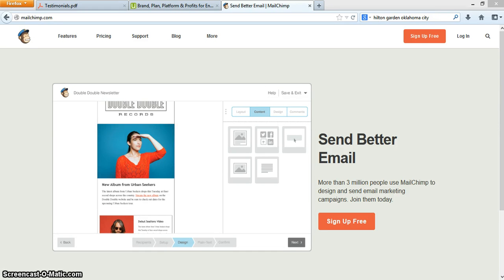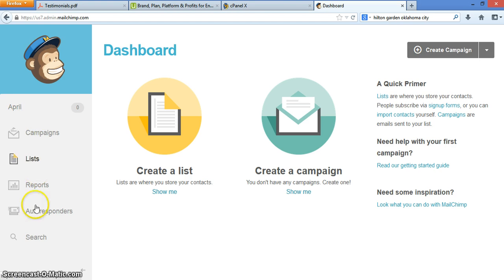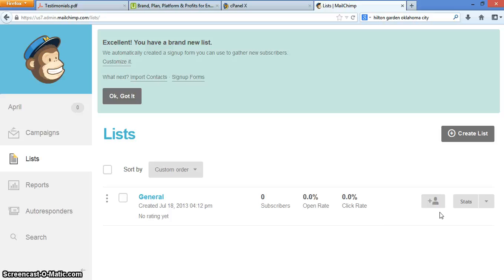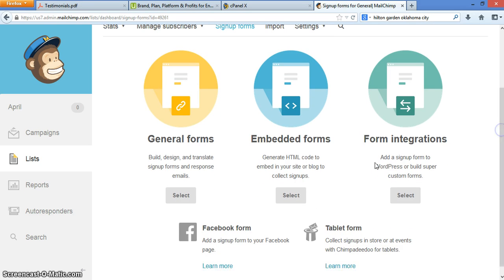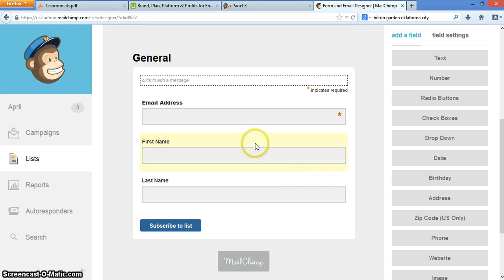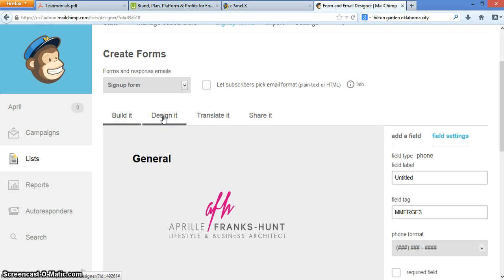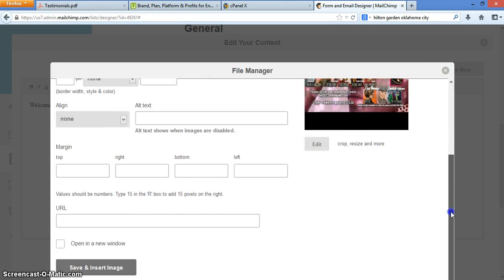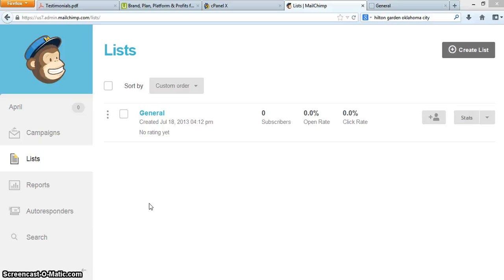Creating Opt In Forms using Mailchimp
This video is a part of a Udemy.com course Aprille is providing.